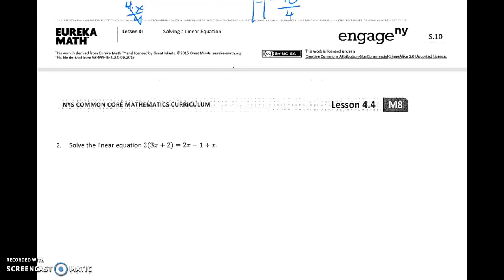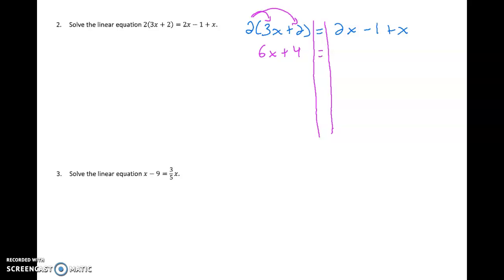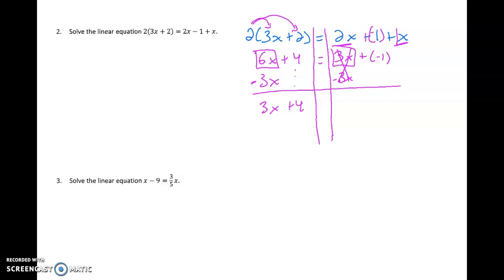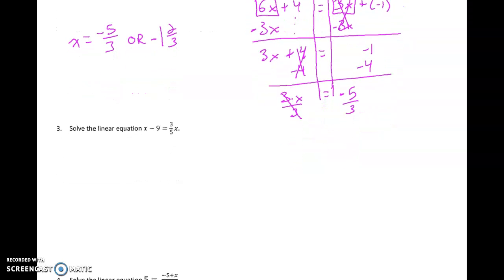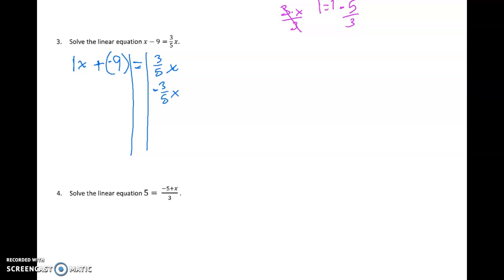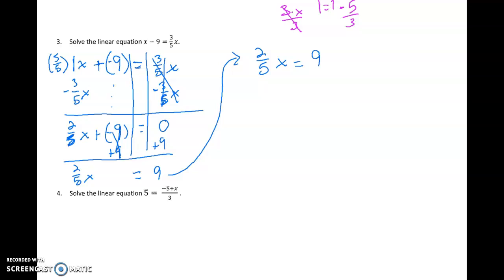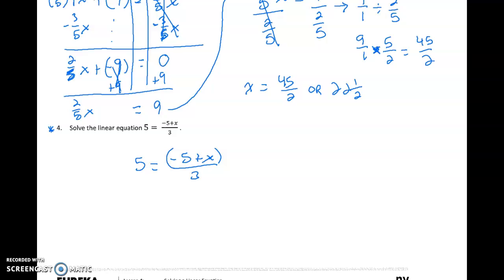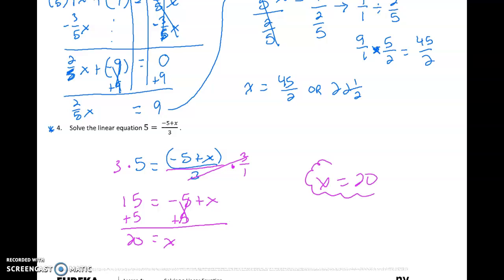M8 Lesson 4.4 Solving Linear Equations (2)